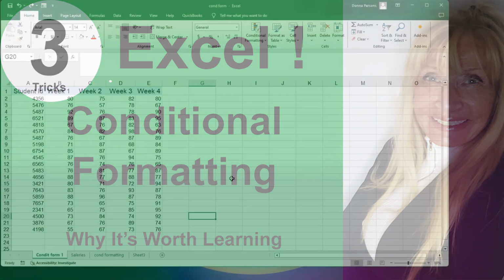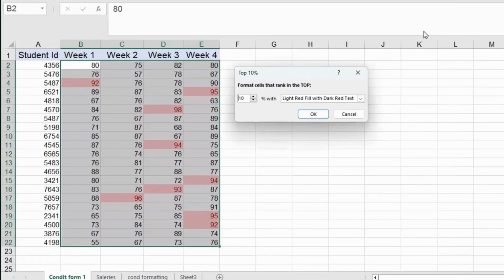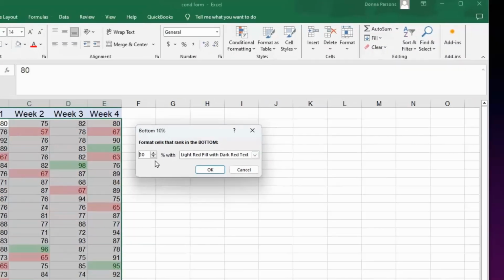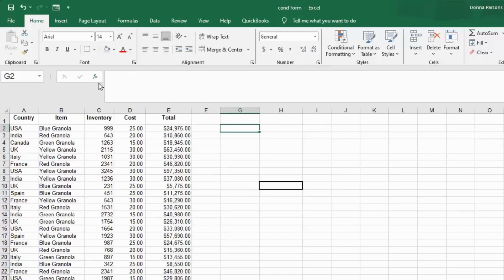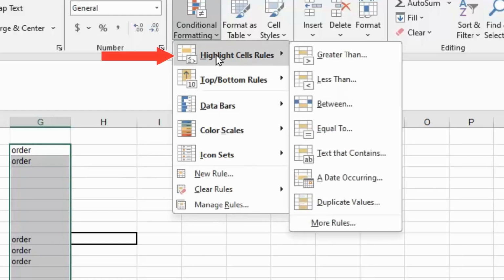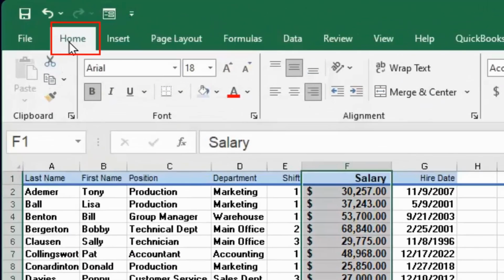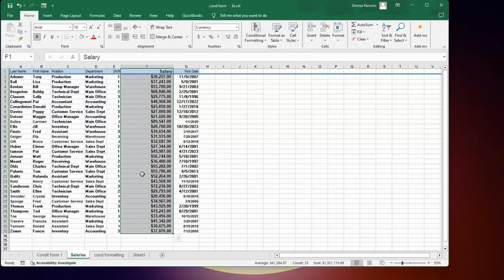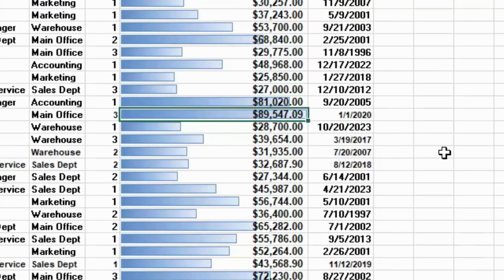The SECRET to Mastering Excel Conditional Formatting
Learn from a pro skills that will change your life!

Learn how to master Conditional Formatting in Excel and take your spreadsheet skills to the next level! In this video, we'll show you how to use Conditional Formatting like a pro, highlighting important data, creating custom formatting rules, and making your spreadsheets more visually appealing. Whether you're a beginner or an advanced user, this tutorial is perfect for anyone looking to improve their Excel skills and work more efficiently. Get ready to Excel like a pro with Conditional Formatting!
Unlock the secret to mastering Excel conditional formatting in this video tutorial. Learn how to make your data stand out and improve your spreadsheet skills!